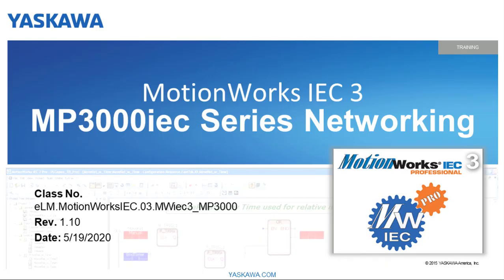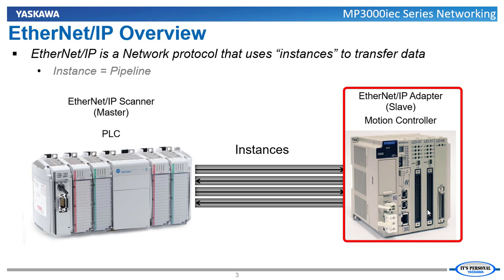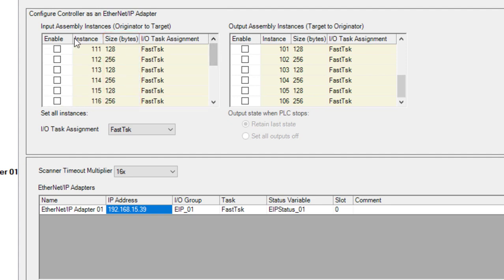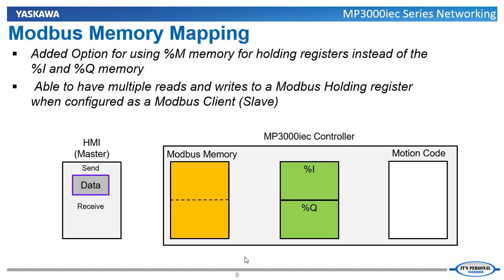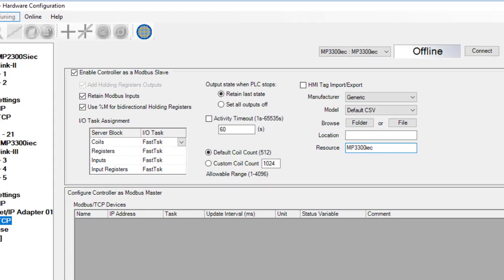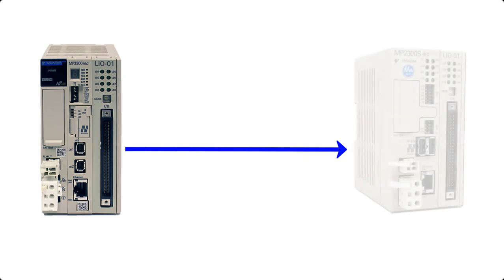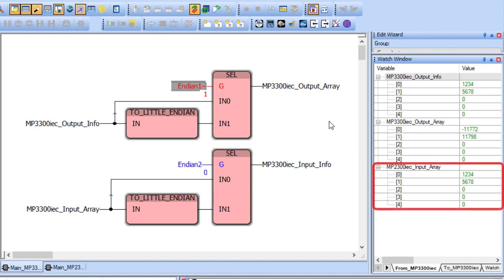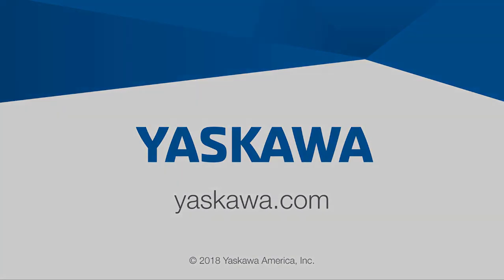MP3000 IEC Series Networking (MotionWorks IEC Feature Spotlight)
This eLM shows what modifications were made to MotionWorks IEC 3 when it comes to working with the MP3000 IEC Series Motion Controller Networking.

This eLM is also available on the Yaskawa America, Inc. - Drives & Motion Division learning management system, "Learn with Yaskawa".   Keyword: eLM.MotionWorksIEC.03.MWiec3_MP3000